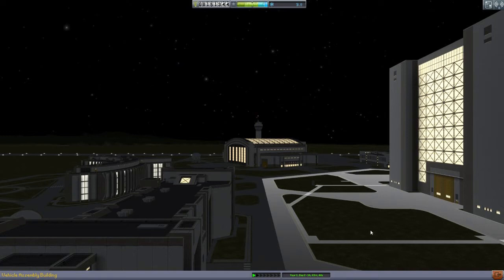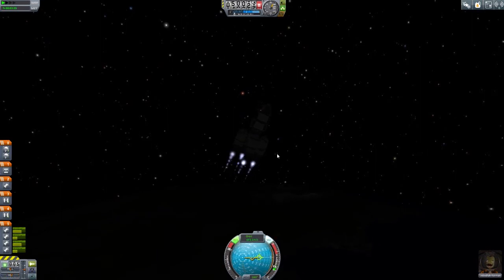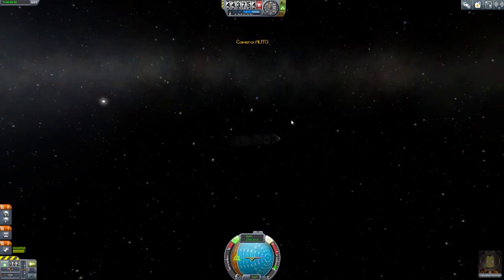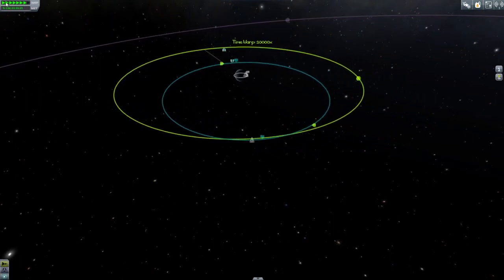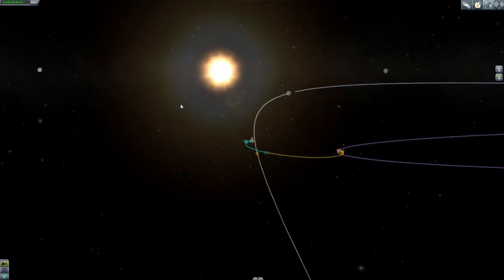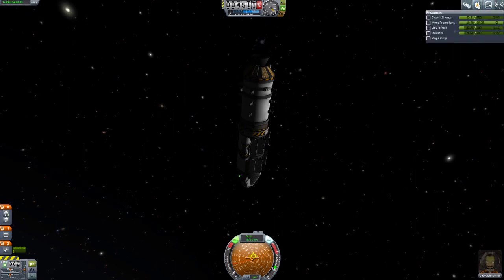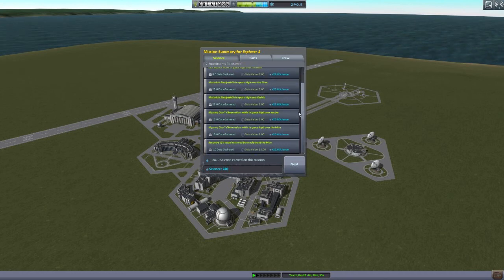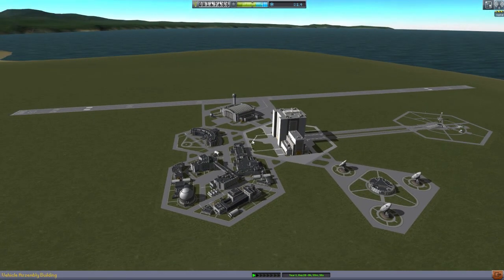Kerbal Space Program (Alpha 0.24) - Career Mode Part 5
The 0.24 update is here and I start a new campaign to show off the gameplay. Part 5: Right-ish Stuff

Kerbal Space Program is a game where you run and manage your own space program for the planet Kerbin, where you also design and operate the spacecraft inside a physics engine.

version 0.24.1 by Squad